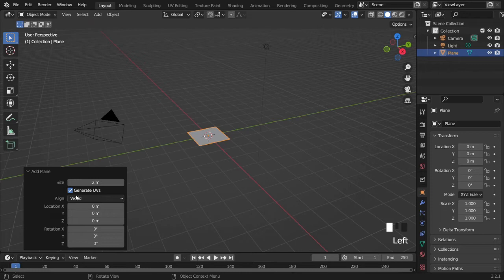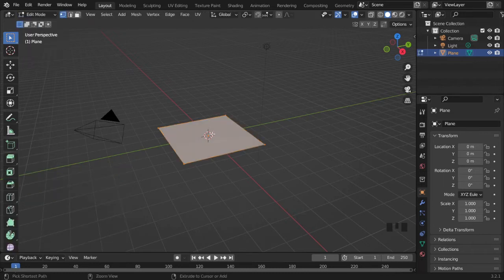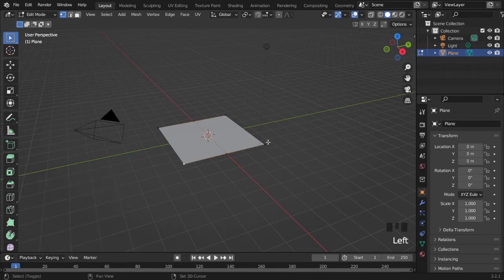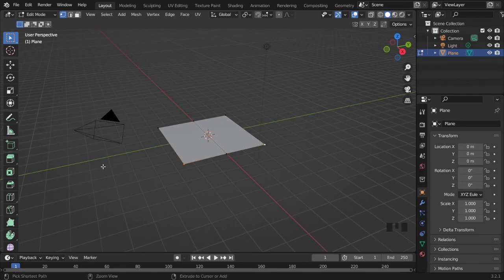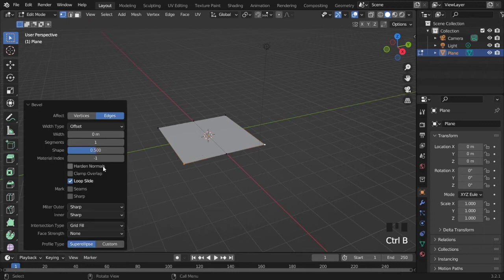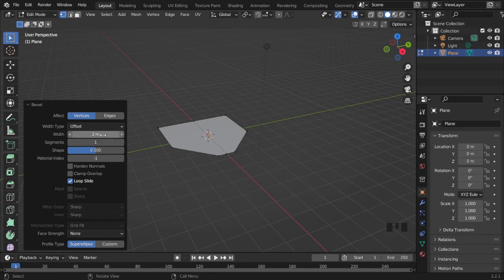Tips and tricks 002: How to use Bevel on a plane to get rounded sides or not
This Blender 3D tutorial will show you how to use a bevel on a plane to get rounded sides or not

Have fun!

Timestamps
00:00 Introduction
00:15 start to make a plane
00:42 Start using Bevel